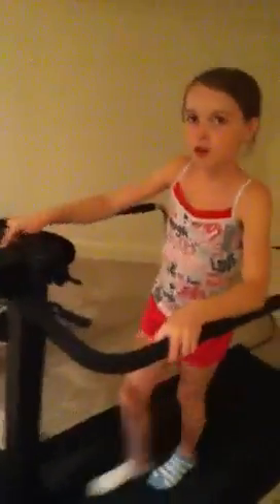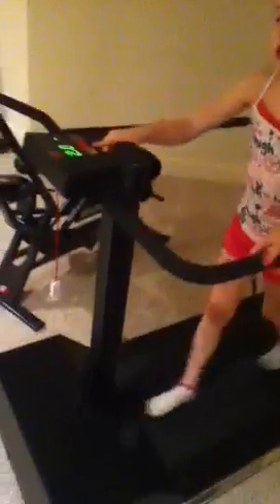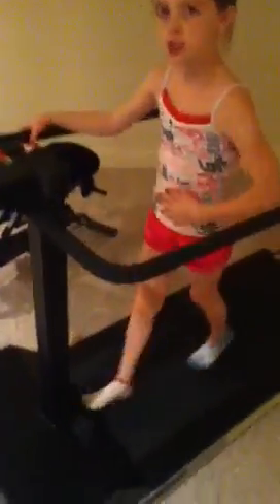How to excersize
Hope u like r video